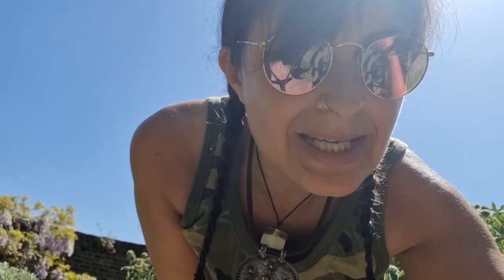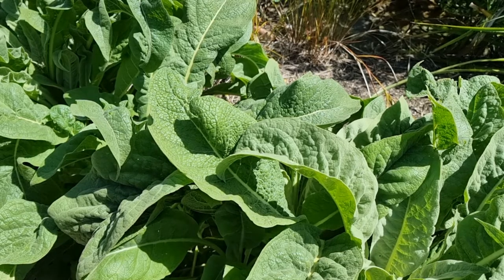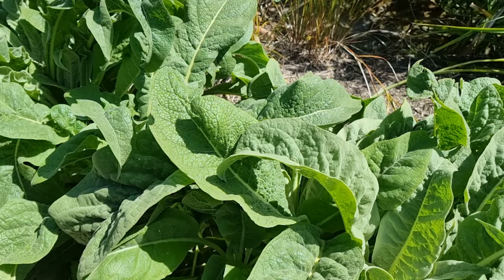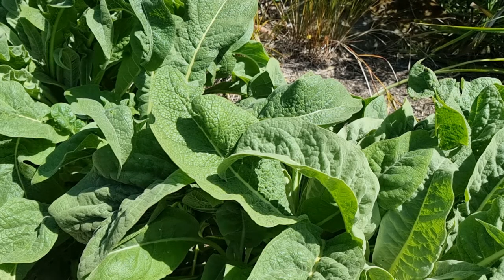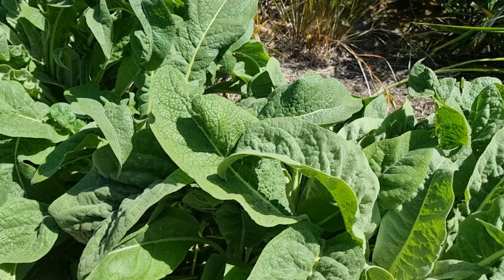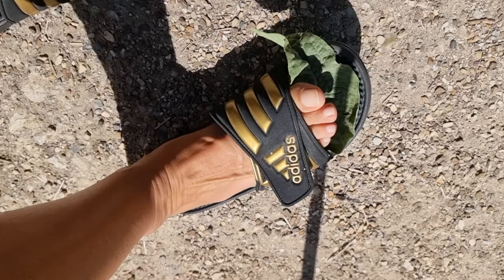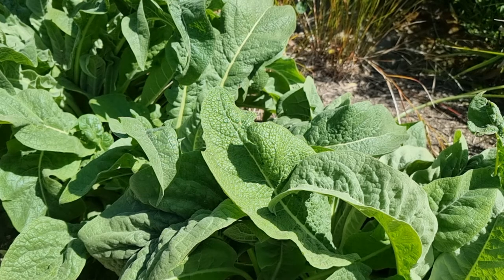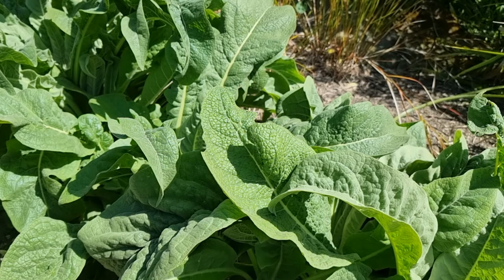Claudia Manchanda talks about Mullein, Part 1